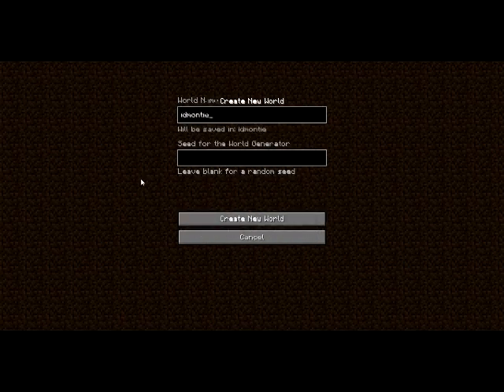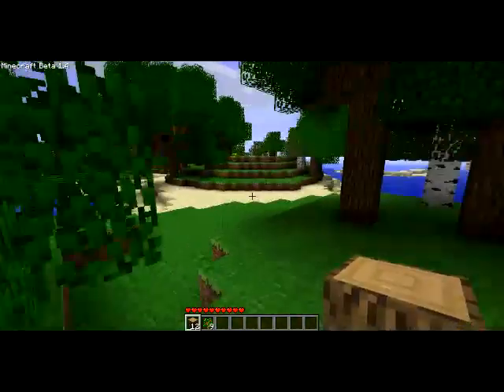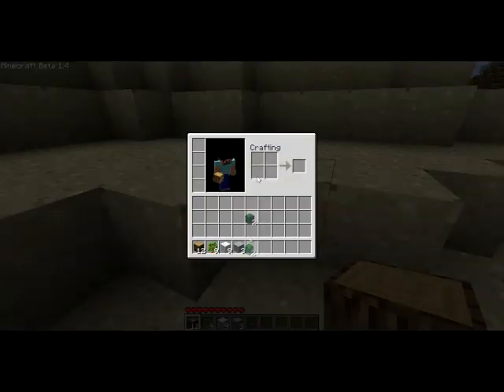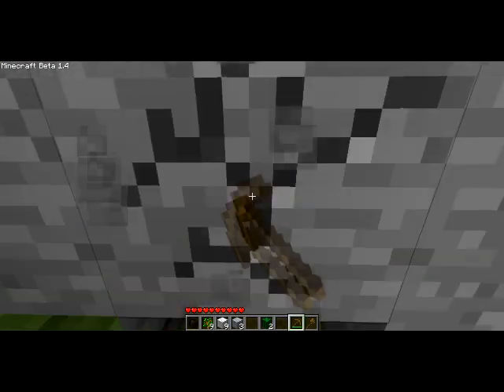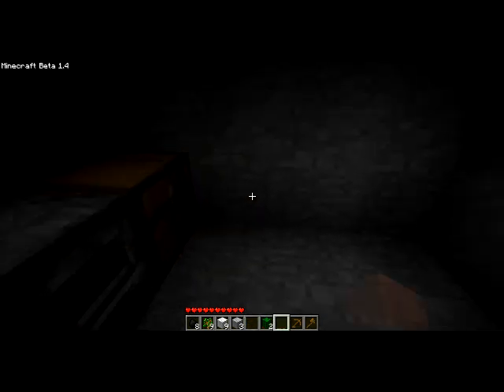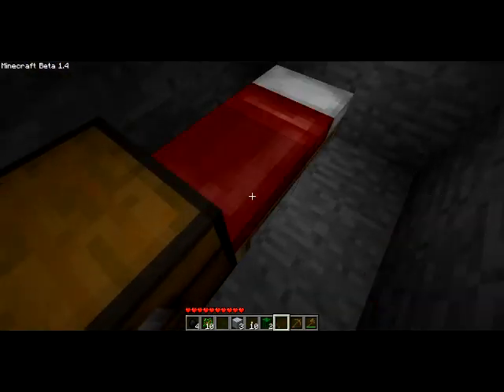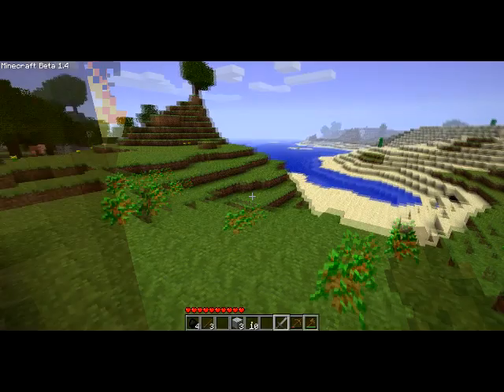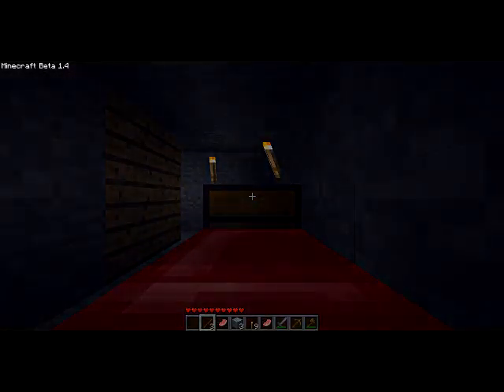Another Minecraft Tutorial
Yet another Minecraft tutorial to add to the large brigade that already exists.

Sorry about the audio desync, I doubt its noticeable to anyone except me.